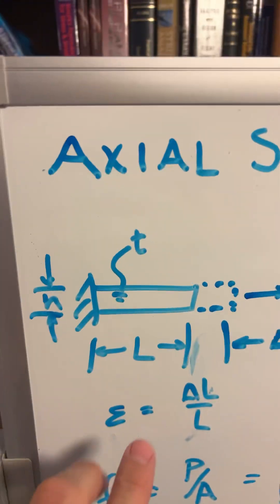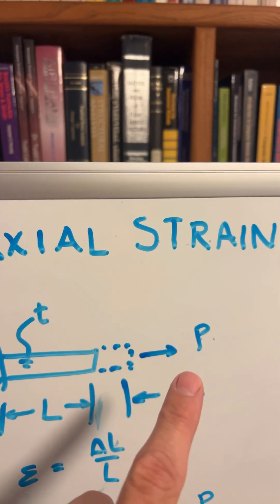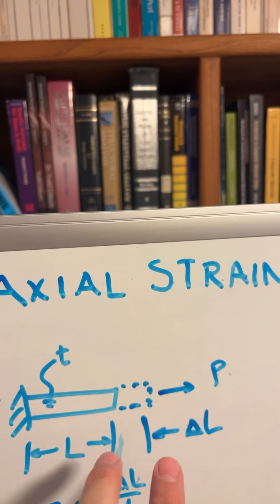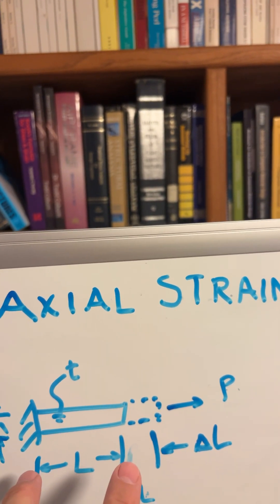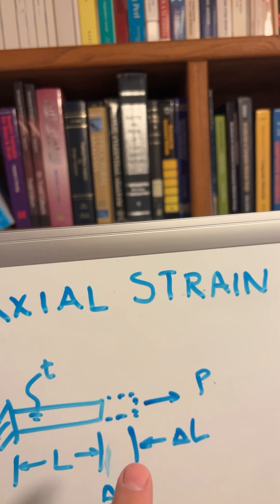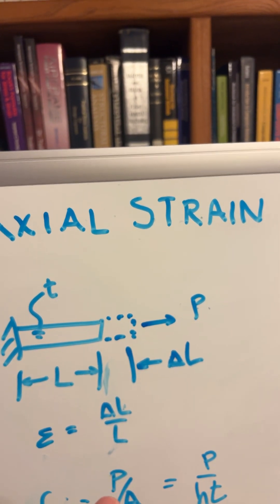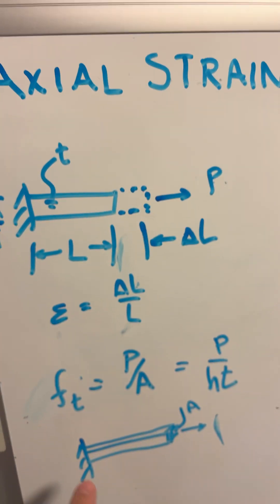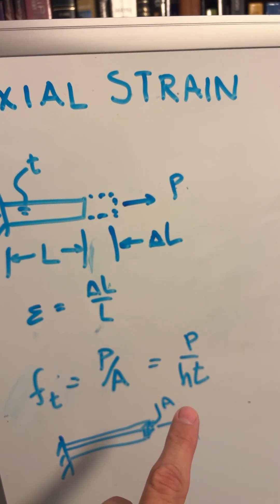Axial Strain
7 September 2023